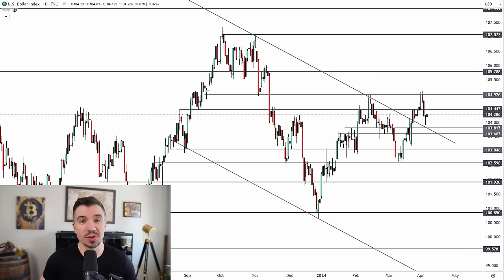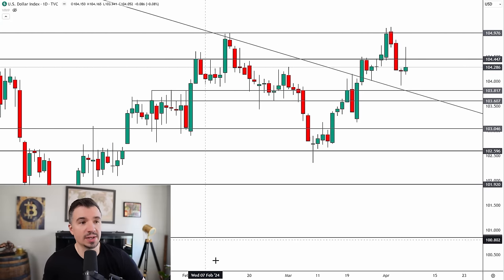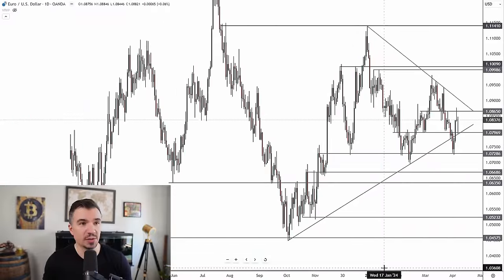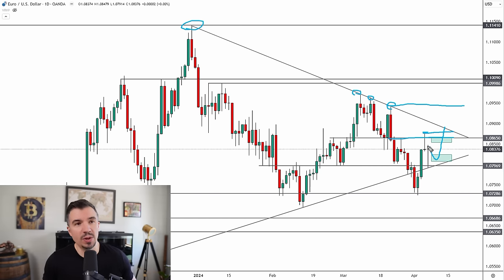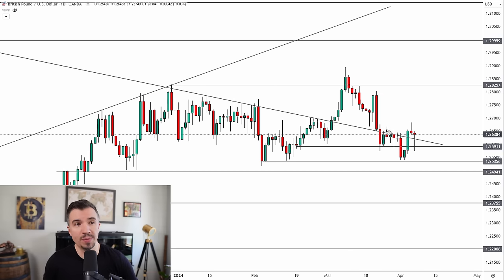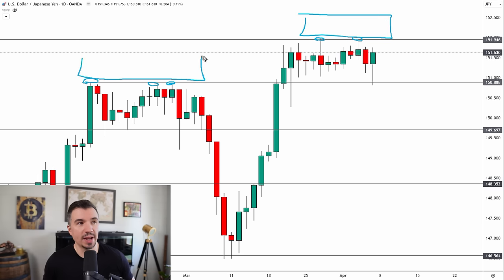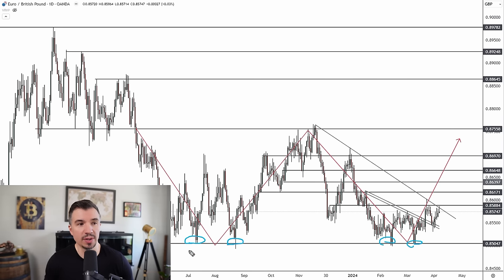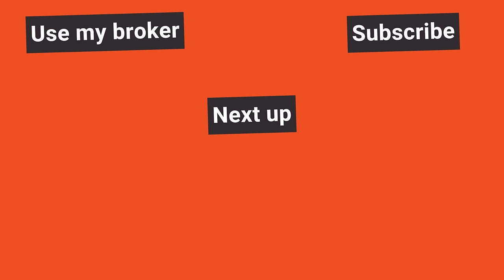Weekly Forex Forecast For April 8 - 12, 2024 (DXY, EURUSD, GBPUSD, USDJPY, EURGBP)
Check out how Friday’s failed DXY rally will affect the Forex market, including EURUSD, GBPUSD, USDJPY, and EURGBP!

► Save 80% on lifetime access to our VIP trading group, just in time for the course launch this month!

_________________  CHAPTERS  _________________

0:00 Intro
0:15 Free VIP Access and 30% Trade Bonus!
0:51 DXY
6:24 EURUSD
11:30 GBPUSD
14:23 USDJPY
18:53 EURGBP